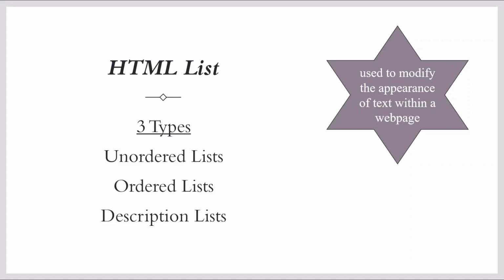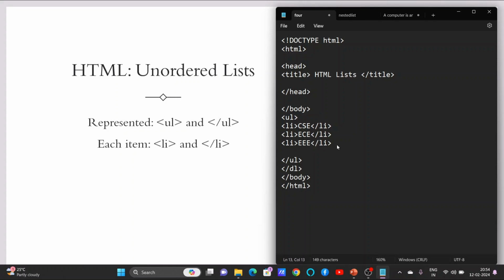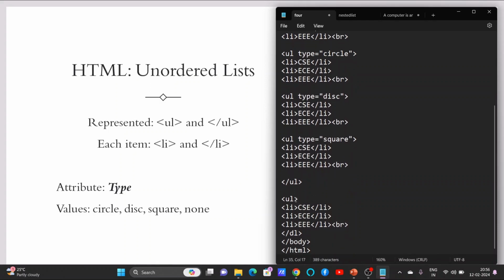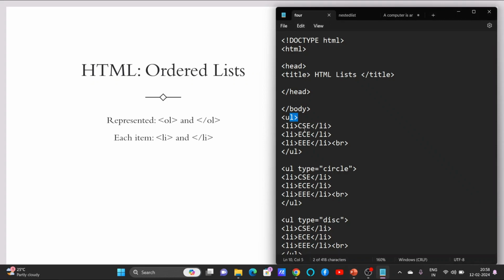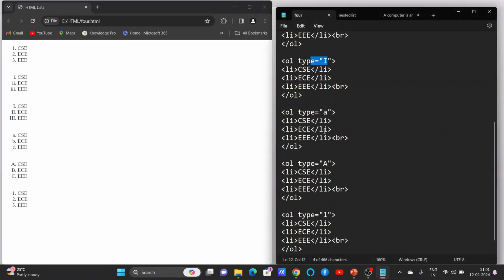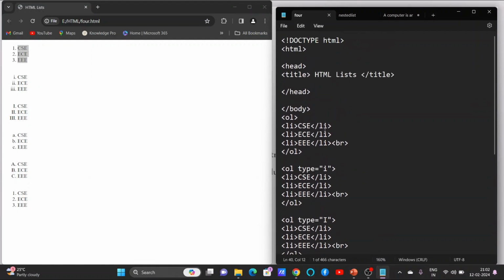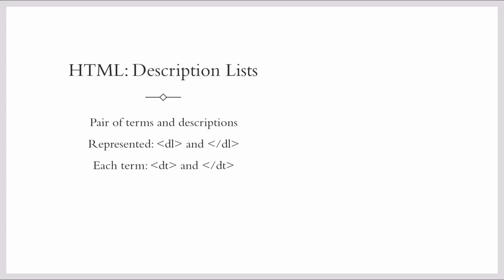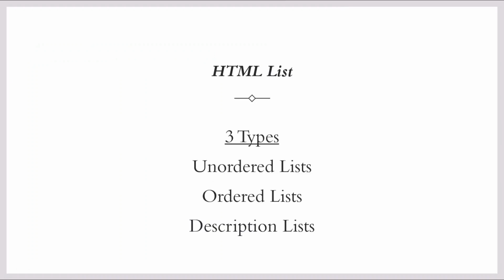Web programming (HTML5): Lecture #5: HTML Lists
Hello Everyone, In this lecture #5 U can learn the following types of  HTML list
1. Unordered List
2. Ordered List
3. Description List
Learn the following courses: ShellProgramming Course Link
OS full Course Playlist Have fun Cook With Me
 Good Luck!!!